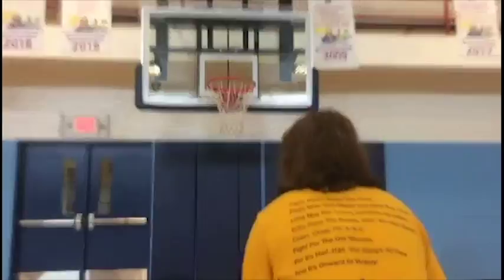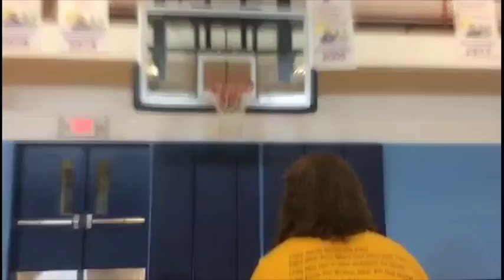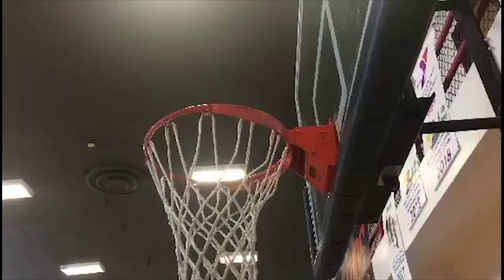How to Consistently Make Free Throws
This video is a quick how to on how to keep focused, have proper footing, and have fun when shooting shots at the charity stripe!

All NBA footage (Hornacek, Nash) does not belong to me, it is property of the National Basketball Association